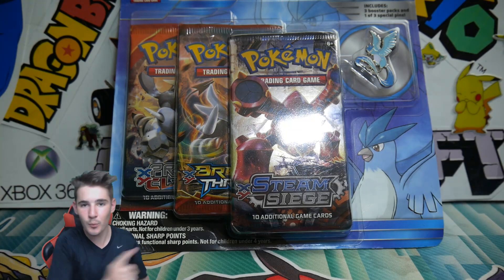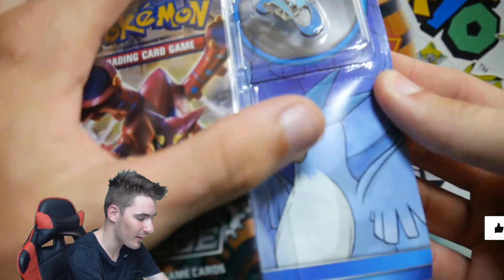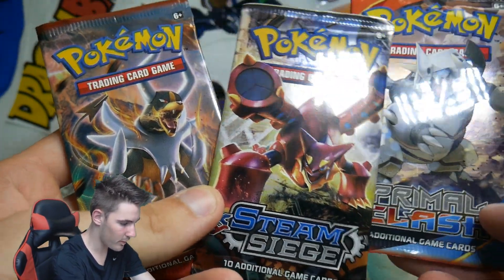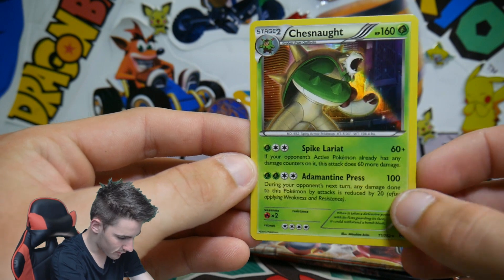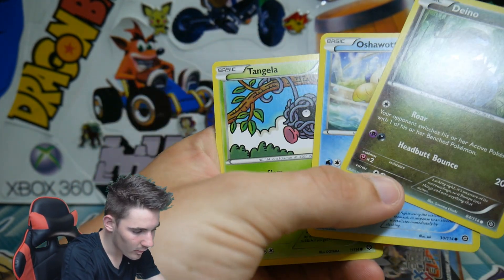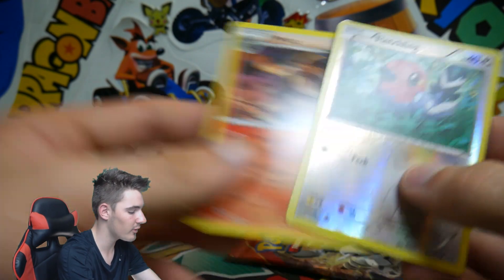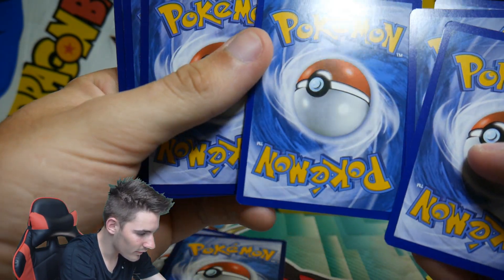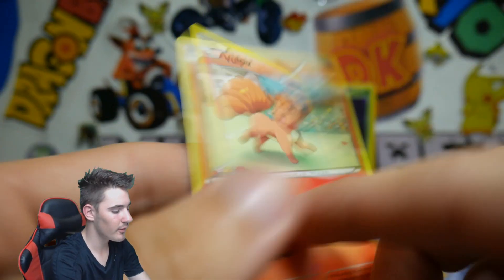DAMAGED AND ERROR CARDS! OPENING A ARTICUNO TRIPLE PIN BLISTER!!